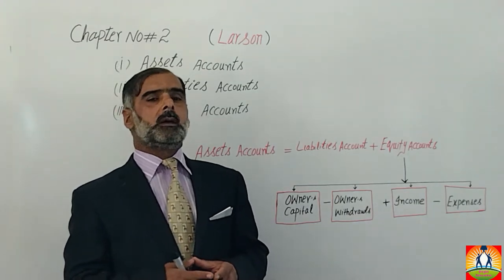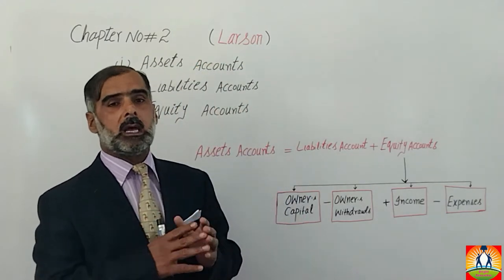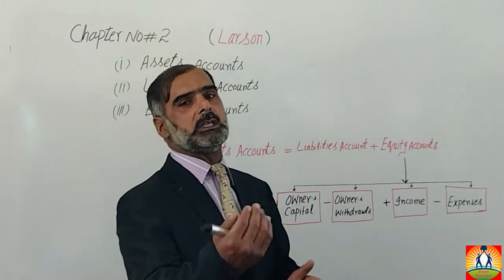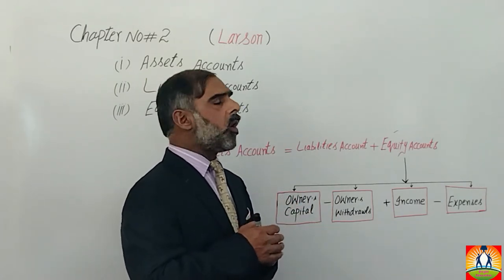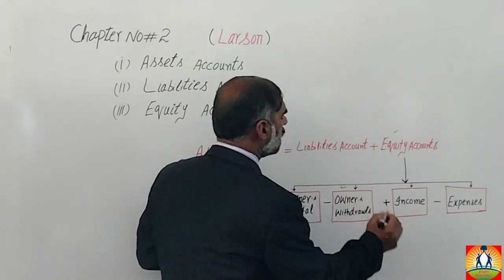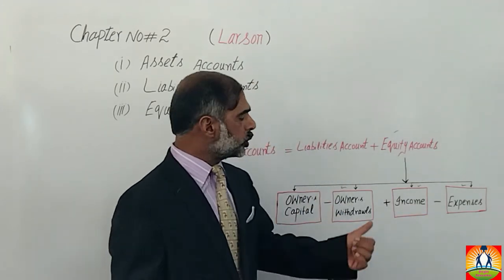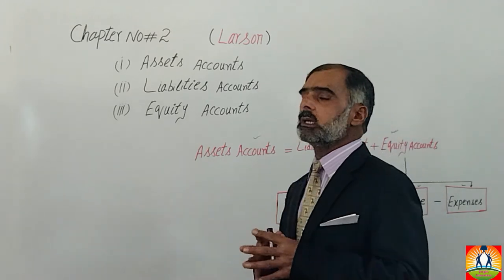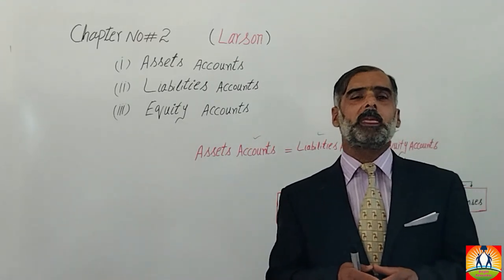Assets Accounts | Liabilities Accounts | Equity Accounts | Assets Accounts example for BS, B.Com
Assets Accounts, Liabilities Accounts, Equity Accounts, Assets Accounts example for BS, Accounts Assets & Liabilities, Asset Accounts list,
In this lecture we defined the assets accounts and liabilities accounts which is use in the organization for show the financial statement. we define the owner equity in the business for show the capital of the investor.